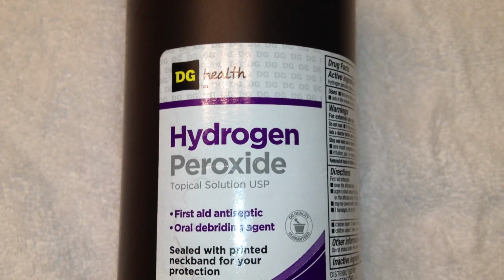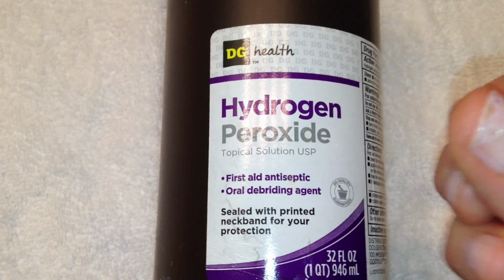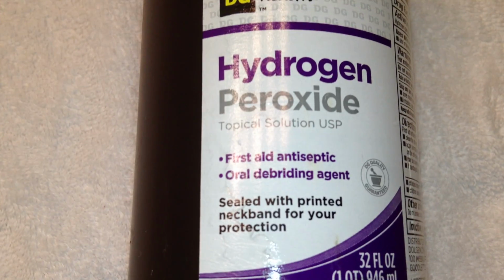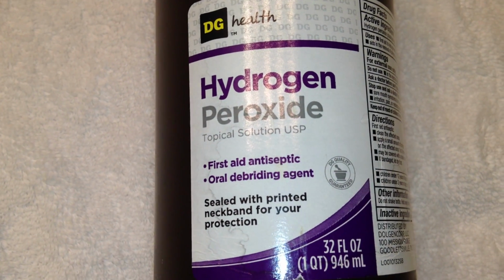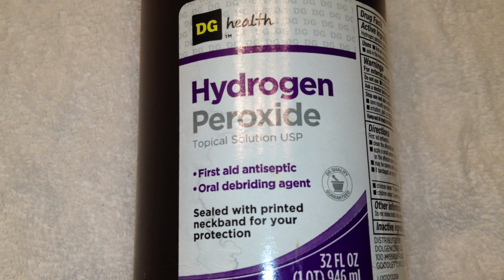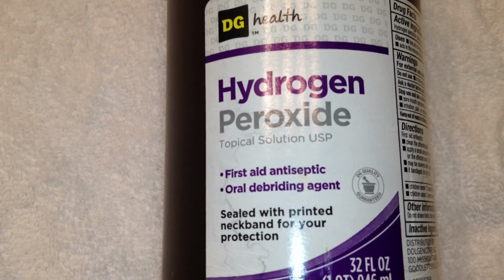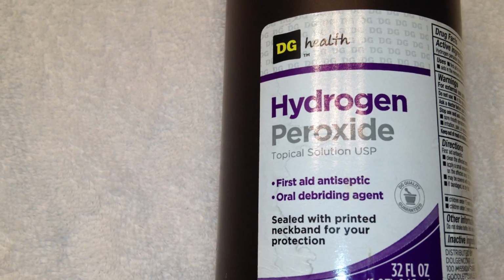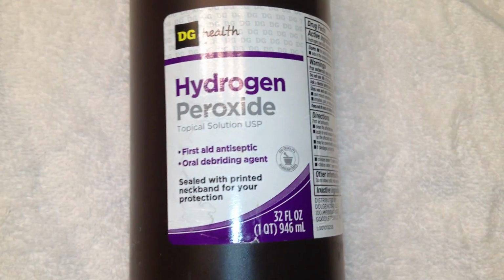Unusual Uses for Hydrogen Peroxide for Preppers!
As a prepper, I see the value in having hydrogen peroxide in the stockpile. Here I have gathered some prepper specific uses for hydrogen peroxide.
Hydrogen peroxide has been around for ages and it has received good and bad press over these years. I am a firm believer in the benefits of hydrogen peroxide.
If you have more ideas for hydrogen peroxide please add them as this substance doesn't get much research anymore and we as individuals can share what we learn with each other.

To your health, longevity and peace of mind,
The Healthy Prepper :-)

Amazon Store to find many hard to find prepping items.

Comments: I am  thoroughly intrigued by your thoughts and ideas on my videos and welcome all comments. They inspire me and keep me thinking! Together we build better mousetraps.